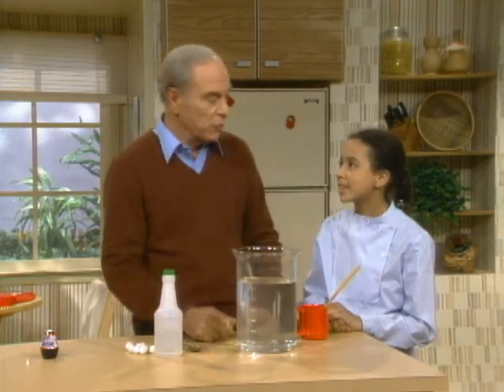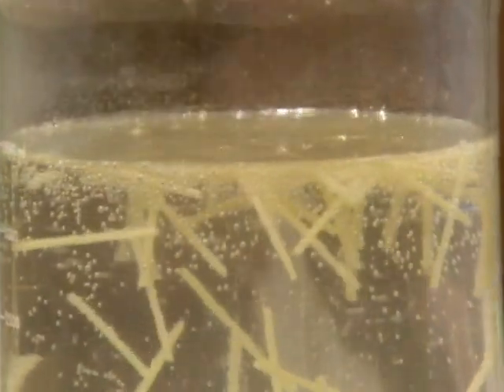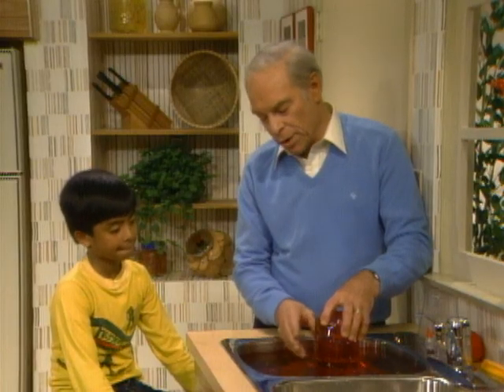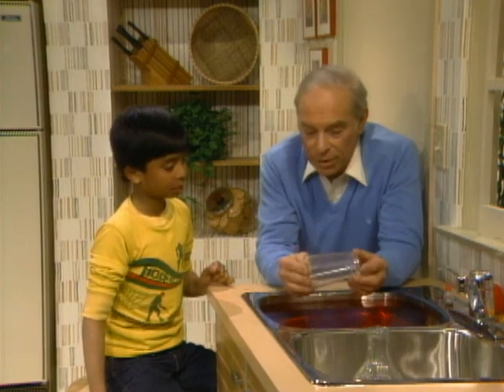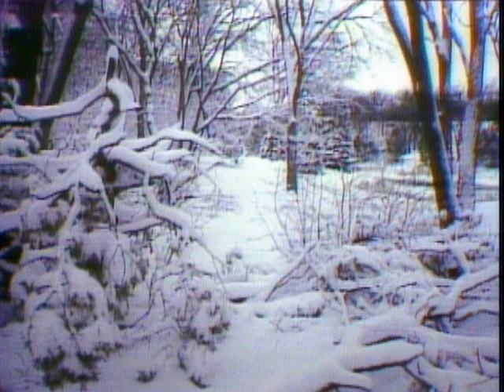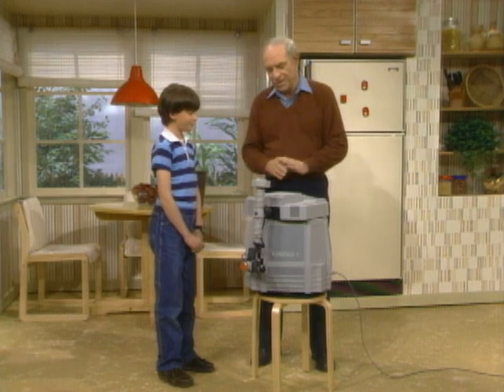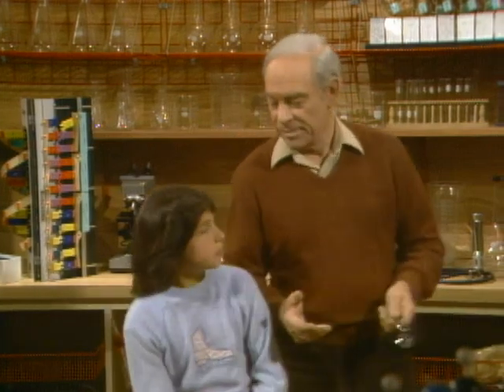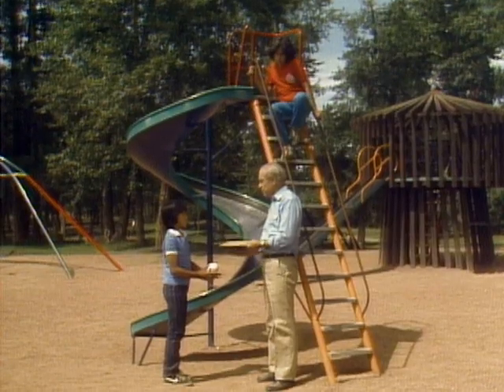Dancing Spaghetti, Centipede, Paper Clip, Hibernation,What Do You Hear?, Drop Balls & Card, and more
Episode 12 - Mr. Wizard explains Spaghetti, Centipedes, Dribble Glass, Paper Clip Join, Hibernation, Hero Counts, What Do You Hear, The Pitcher Plant, and Drop Balls & Card.